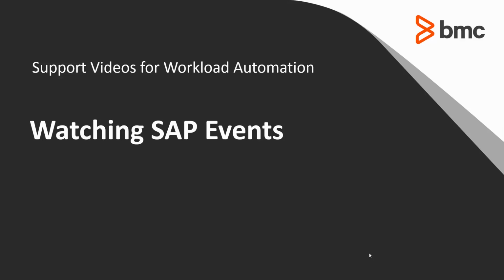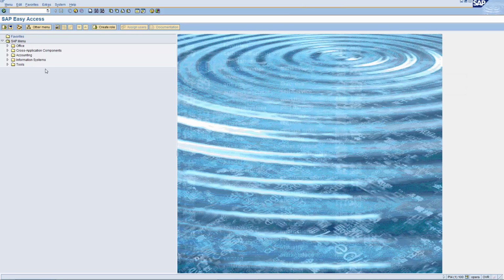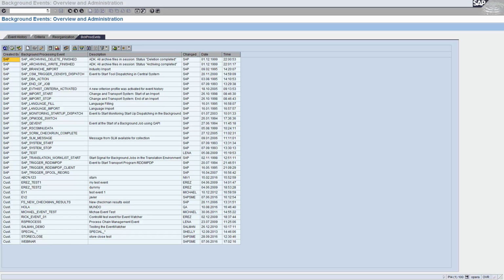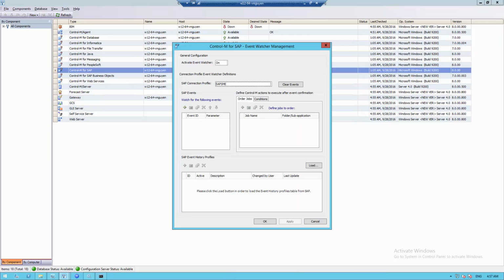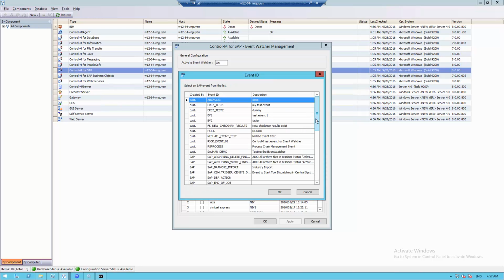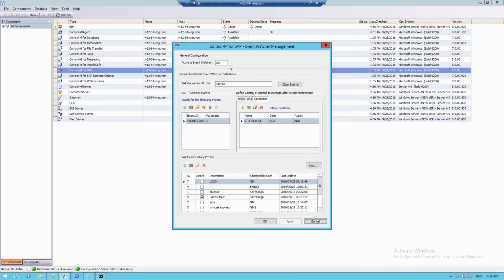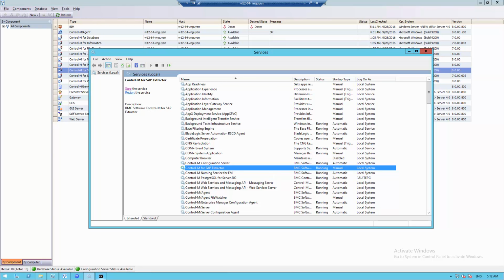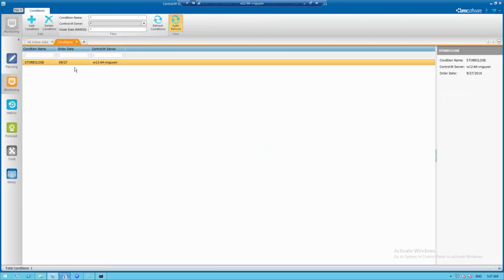How to watch for SAP events with Control-M for SAP